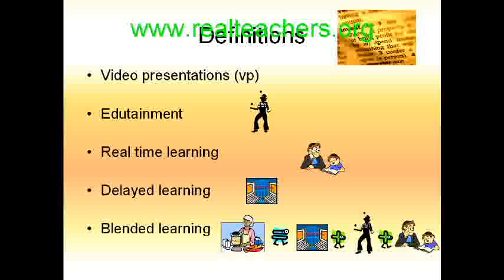vp6102.flv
elearning, blended  learning, June,  presentation,